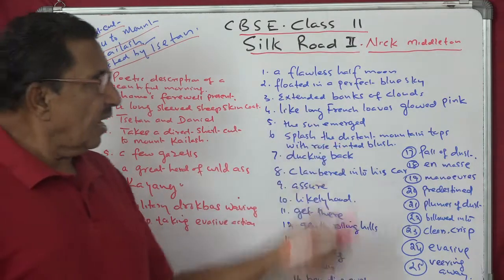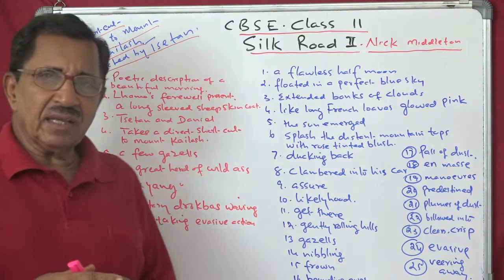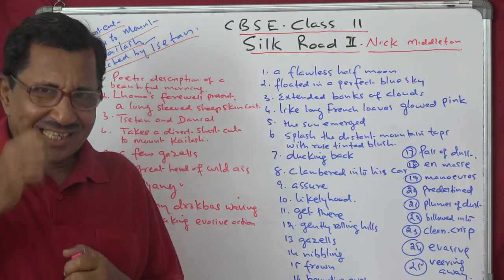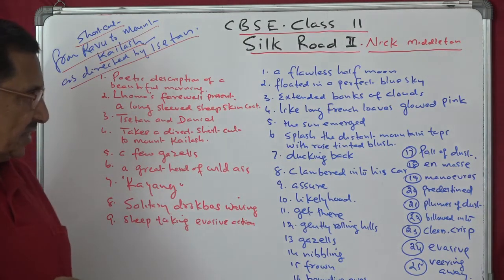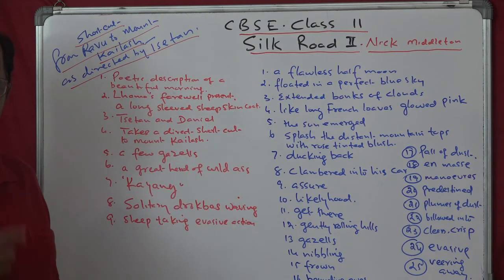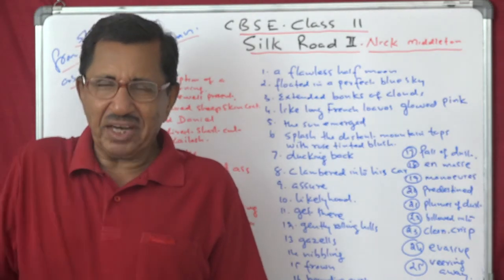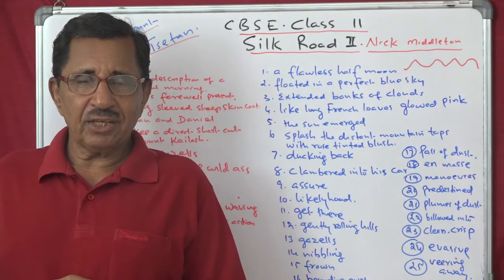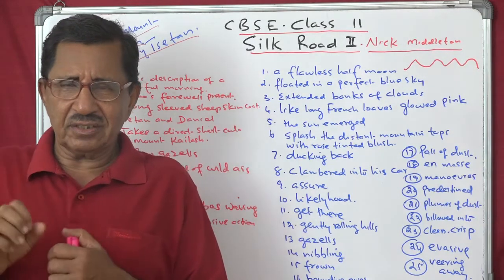Lecture No. 2 ( 1149 ) by Prof. Thomas Mathew. Silk Road, Nick Middleton.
Grammar and CBSE lessons for class 11 and 12